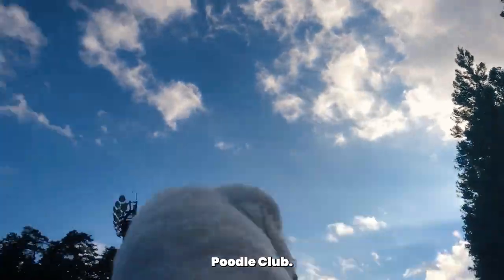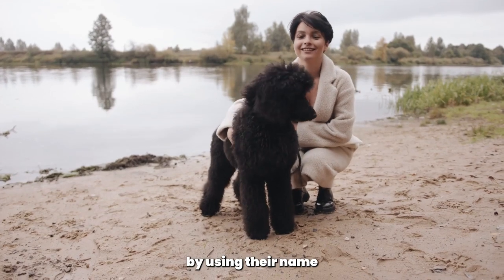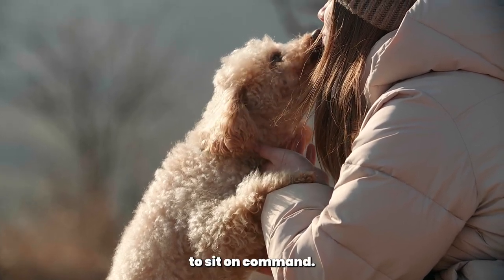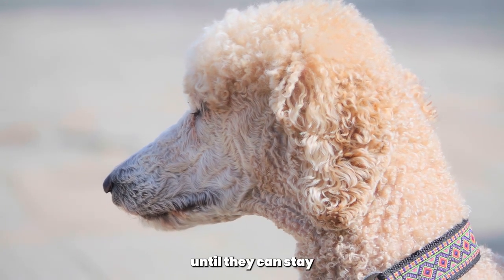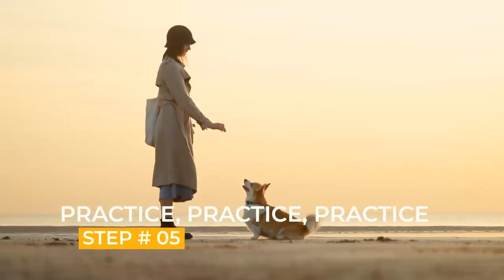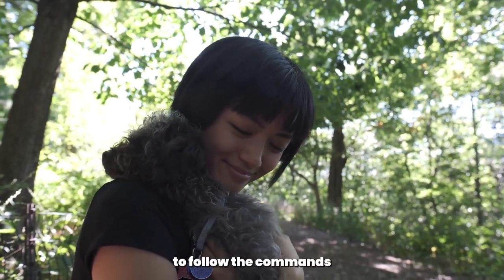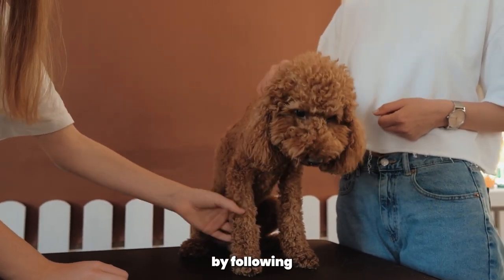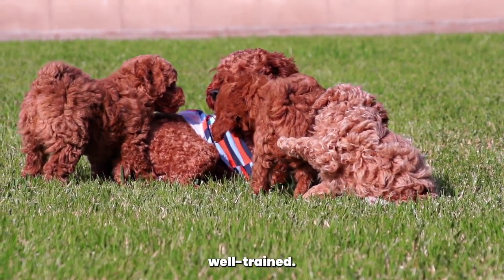3 Life-Changing Commands for Your Poodle!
3  Life-Changing Commands for Your Poodle!

Hello and welcome to The Poodle Club, your go-to channel for everything poodle related. In today's video, we will discuss teaching your poodle basic commands, such as sit, stay, and come.

Teaching your poodle basic commands is an essential part of owning a dog. Not only does it make your dog more obedient and easier to handle, but it also helps to establish a bond between you and your furry friend. So, let's get started!

Step 1: Get your poodle's attention

Before you can start teaching your poodle commands, you need to get their attention. You can do this by using their name or by making a noise to get their attention. Once you have their attention, you can begin teaching them the commands.

Step 2: Teach your poodle to sit

Teaching your poodle to sit is one of the easiest and most important commands to teach. Start by holding a treat above your poodle's nose, and then move the treat towards the back of their head. As their head goes back, their bottom should automatically go down into a sitting position. When their bottom touches the ground, give them the treat and praise them. Repeat this process several times until your poodle learns to sit on command.

Step 3: Teach your poodle to stay

Teaching your poodle to stay is a bit more challenging than teaching them to sit, but it is an important command to learn. Start by asking your poodle to sit. Then, with your palm facing towards them, say "stay" and take a step back. If your poodle stays in the sitting position, reward them with a treat and praise them. If they get up, gently guide them back into the sitting position and start again. Repeat this process, gradually increasing the distance between you and your poodle, until they can stay in the sitting position for several minutes.

Step 4: Teach your poodle to come

Teaching your poodle to come when called is another important command to learn. Start by asking your poodle to sit. Then, while facing your poodle, say "come" and encourage them towards you with a treat or toy. When they come to you, give them the treat or toy and praise them. Repeat this process several times, gradually increasing the distance between you and your poodle, until they can come to you from a distance.

Step 5: Practice, practice, practice!

Once your poodle has learned these basic commands, it is important to practice them regularly. This will help to reinforce the commands and keep your poodle obedient. You can practice the commands during your daily walks, playtime, or even during meal times.

Some additional tips for teaching your poodle basic commands:

Use positive reinforcement

Praise and reward your poodle when they follow the commands correctly. This will help to reinforce the behavior and make them more likely to follow the commands in the future.

Keep training sessions short and sweet.

Poodles have a short attention span, so it is best to keep training sessions to 10-15 minutes at a time.

Be patient.

Teaching your poodle basic commands takes time and patience. Don't get frustrated if they don't get it right away, and be consistent in your training.

Use treats sparingly.

While treats can be a great motivator for learning new commands, it is important not to overdo it. Too many treats can lead to weight gain and other health issues.

In conclusion,

Teaching your poodle basic commands is an essential part of owning a dog. By following these simple steps and tips, you can help your poodle become a well-behaved and obedient member of your family. We love hearing from our viewers and are always here to help.

Thank you for tuning in to The Poodle Club, and we hope to see you in our next video. Until next time, keep your poodle happy, healthy, and well-trained!